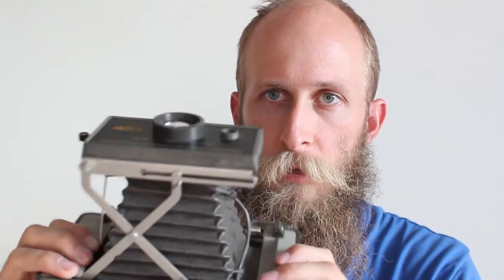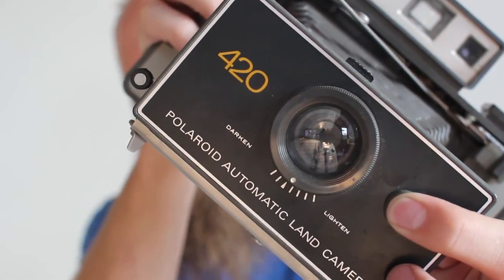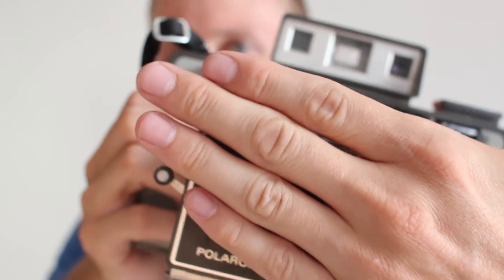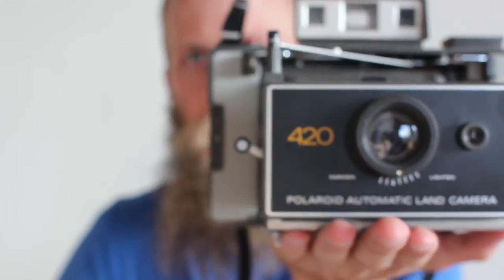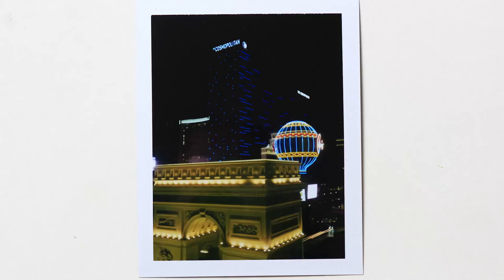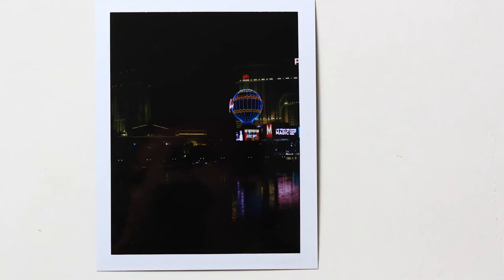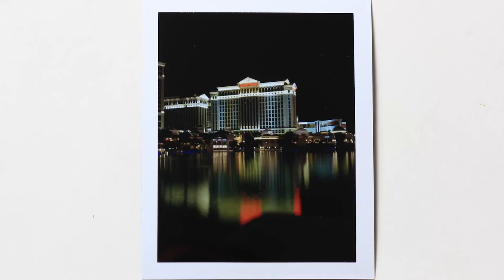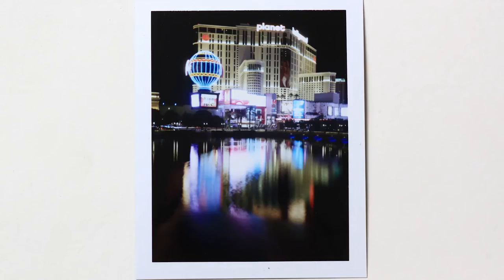How to shoot a Long Exposure with a Polaroid LandCamera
To view High-Res Versions of the images in the video go

The camera in this video is a Land Camera 420.  This method will work with any of the similar looking Land Cameras. Go out, shoot, have fun, and show me your results...